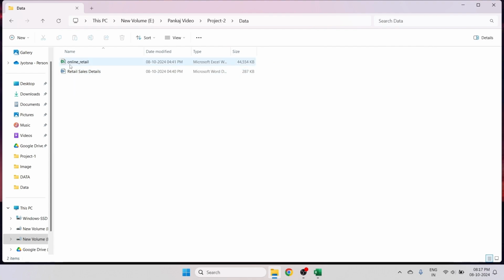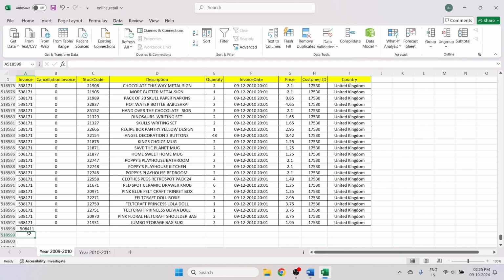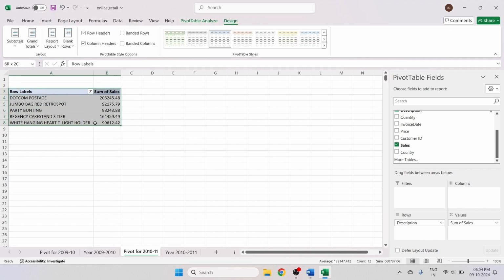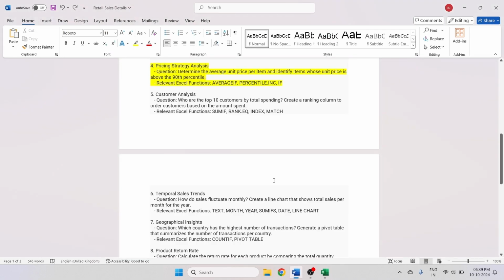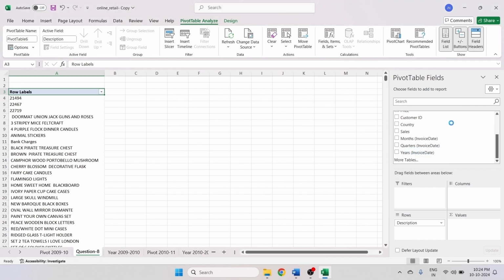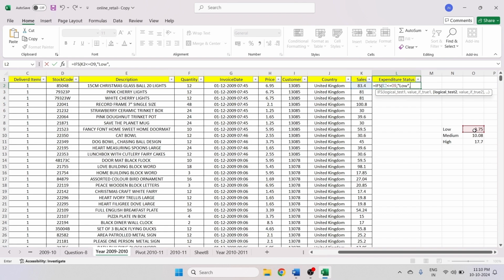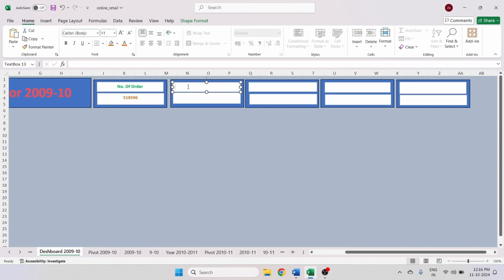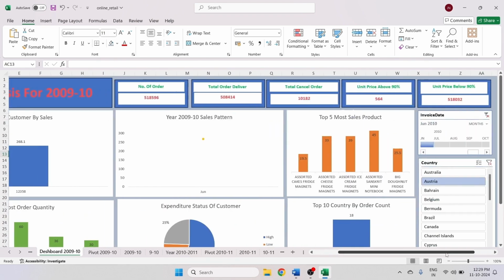Retail Sales Analysis: Excel Basic to Advanced Project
Retail Sales Data Analysis Project | Excel Dashboard

Welcome to this Data Analysis Project where I dive deep into Retail Sales data from 2009-10 and 2010-11. In this video, I'll show you how to analyze data and uncover valuable insights using Excel.

I've used a range of powerful Excel functions to create an interactive and insightful dashboard. Functions like COUNT, COUNTIF, COUNTIFS, SUM, SUMIF, SUMIFS, IF, IFS, QUARTILE.INC, PERCENTILE.INC, RANK.EQ, and more were utilized to generate meaningful metrics from the data.

If you're looking to learn about retail data analysis, or improve your Excel skills, this project is for you!

For data:-
GitHub